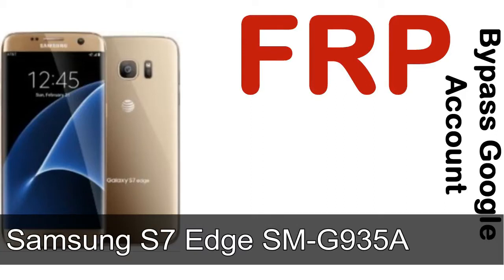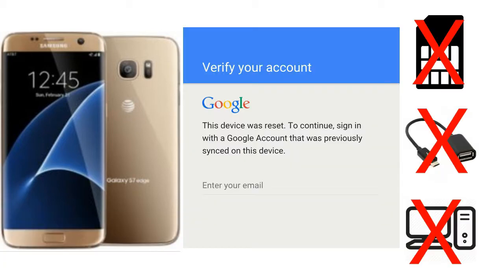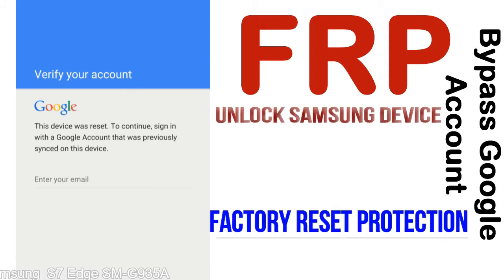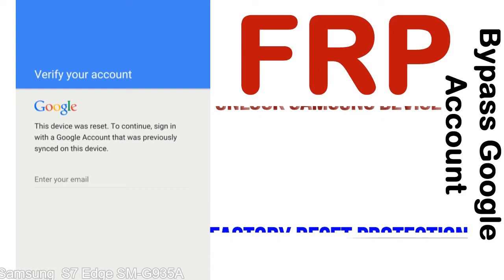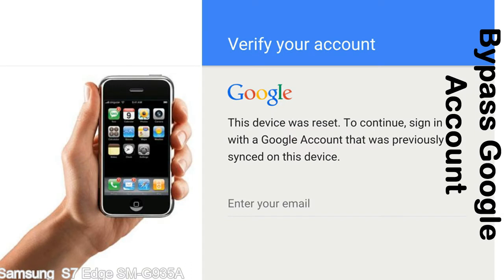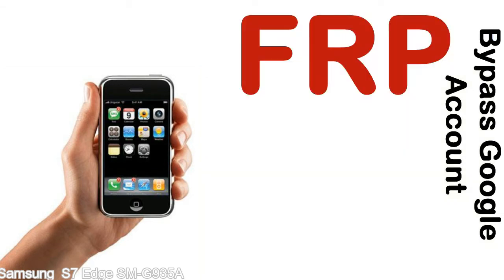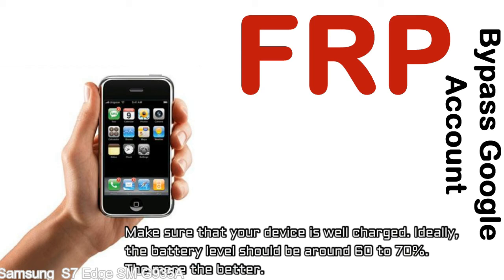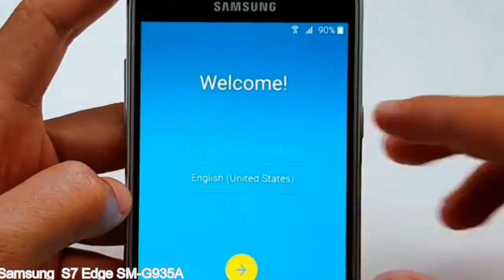How to Unlock Samsung Galaxy S7 Edge SM G935A Google Account (Fix FRP)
I talk to you How to Unlock Samsung Galaxy S7 Edge SM G935A Google Account Bypass and Fix FRP Lock (Hard/factory reset protection) Verify username and password.

Samsung Galaxy S7 Edge SM G935A FRP Lock (Factory Reset Protection) is known as factory reset protection system a New Type of Security Lock.

Hard Reset Protection is automatically activated when you set up a Google Account on your Samsung Galaxy S7 Edge SM G935A device. Once FRP is activated, it prevents the use of a phone after a factory data reset, until you log in using a Google Account username and password previously set up on the Samsung S7 Edge SM G935A model.

Here is a step by step guide on how to Bypass Google Account on your Samsung Galaxy S7 Edge SM G935A device:

Step 1. In case you have already hard reset (you will be able to see a Warning "Verify your account") on your Samsung S7 Edge SM G935A, then see this step.

Step 5. enter your Samsung Galaxy S7 Edge SM G935A URL tab, Enter URL press Go.

Step 8. open FRP Bypass Apps on Samsung S7 Edge SM G935A phone, See a Re-type password menu, press right-top 3down ... tab and press Browser sign-in tab and press ok.

Now, Samsung Galaxy S7 Edge SM G935A Google Account Bypass success.